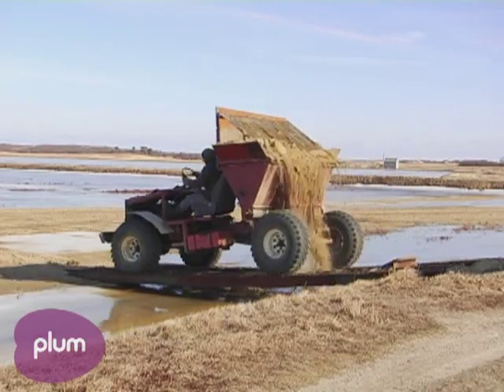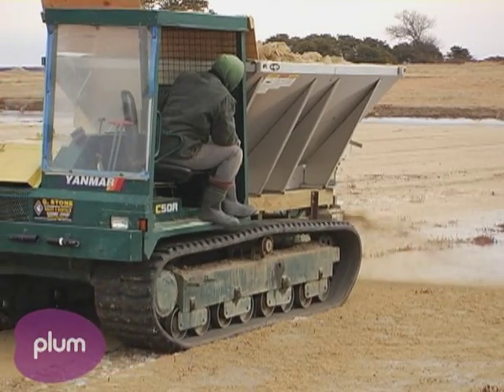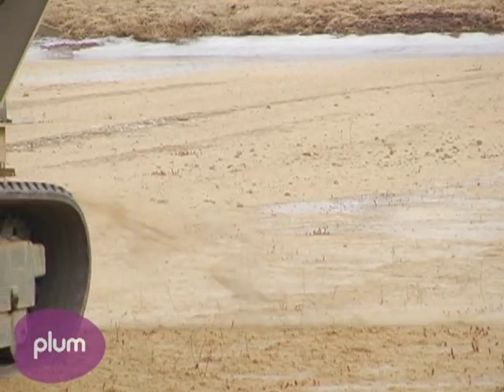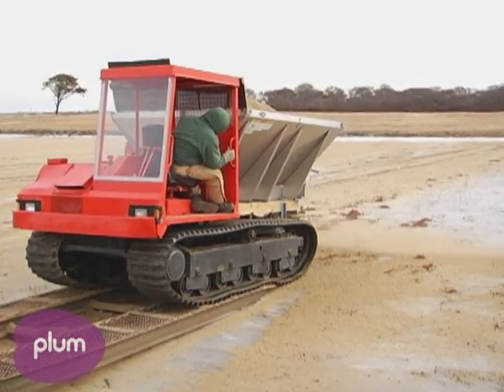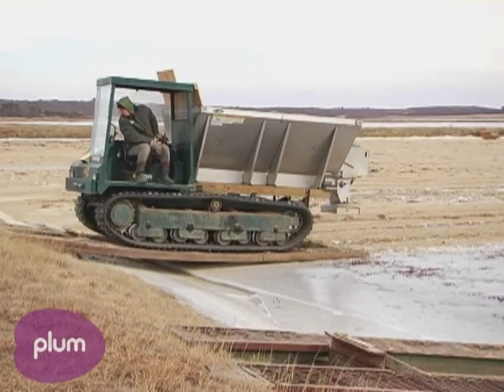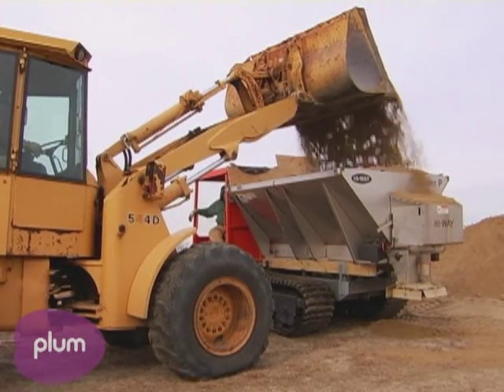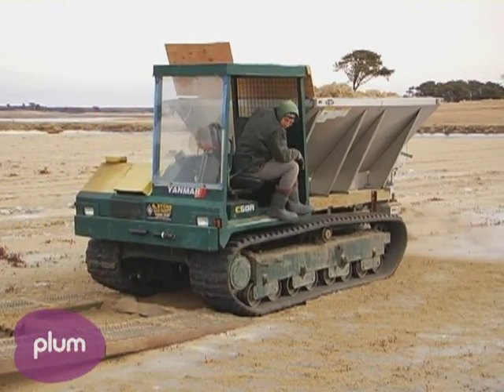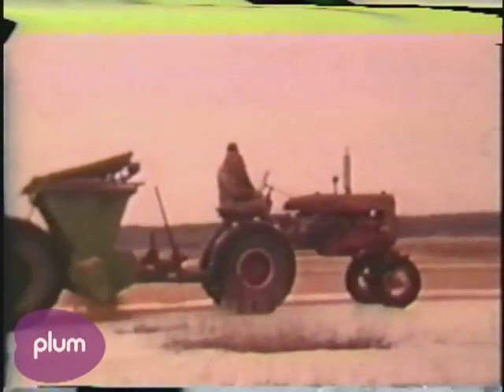Sanding the Cranberry Bogs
Head out to the Milestone Cranberry Bog to see what work is being done this winter. Each winter the Nantucket Conservation Foundation waits till ice forms on the bog so that they can drive their sanding machines onto the bogs. Sand acts as a fertilizer for the cranberries and helps them to be more productive in the summer.